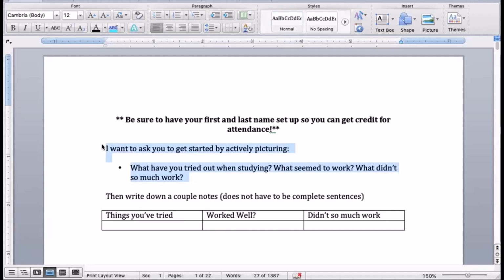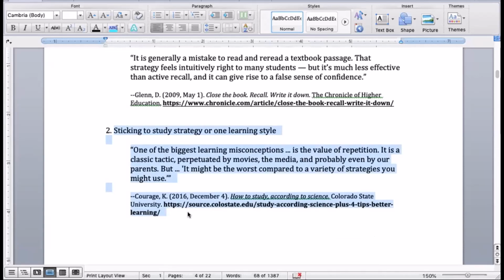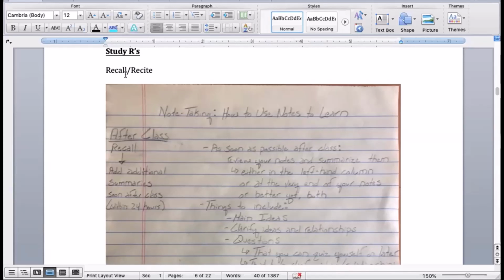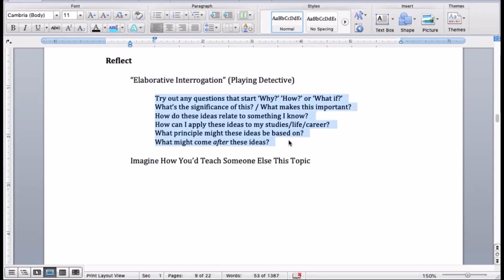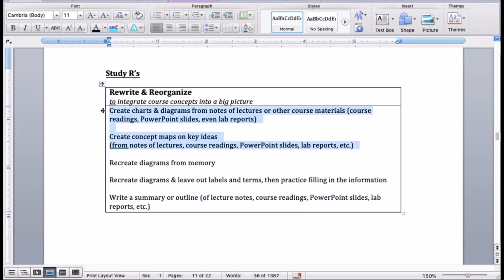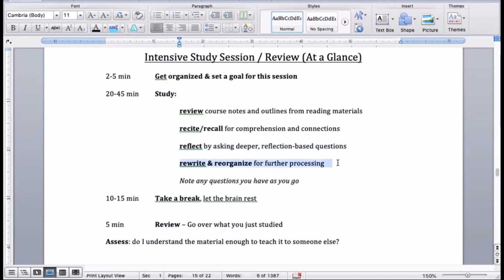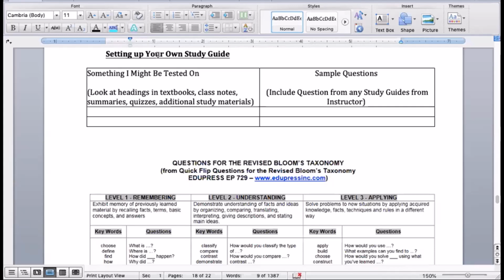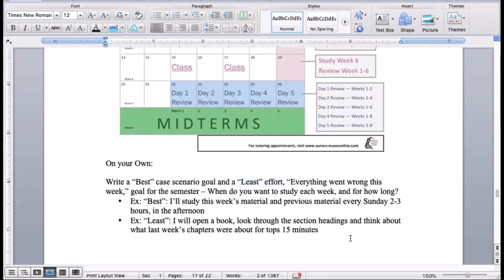Study Strategies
Timestamps
00:00 - Activating Schema
01:20 - Creating a Study System at a Glance
02:15 - On Cramming - Short Term vs. Long Term Memory
02:48 - What Doesn't Work: Rereading
05:09 - What Doesn't Work: Sticking to 1 Learning Style
08:44 - On Multi-tasking
09:54 - Study Strategy: Recite & Active Recall
13:38 - Study Strategy: Reflection Strategies
19:36 - Study Strategy: Rewriting Strategies
21:39 - When to Study: Interleaving
24:24 - When to Study: Distributed Practice
27:52 - Building a Study Session
29:25 - Building a Study Guide
32:30 - 5 Day Study Plan
34:31 - Best Day Plans vs. Worst Day Plans
36:29 - Study Tips for Finals & Learning
37:09 - Outro